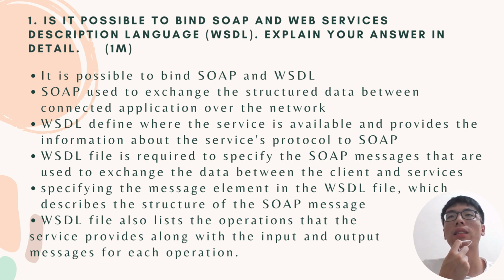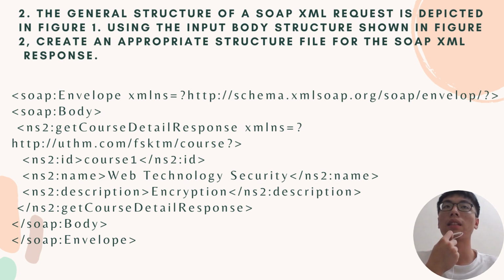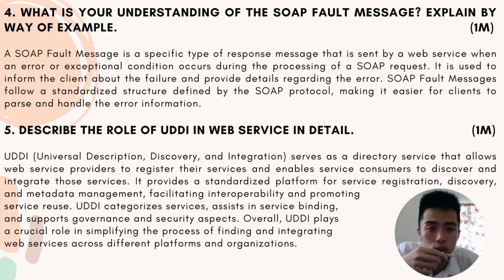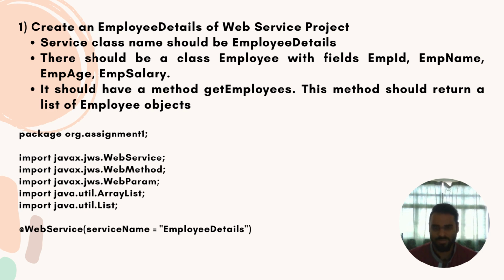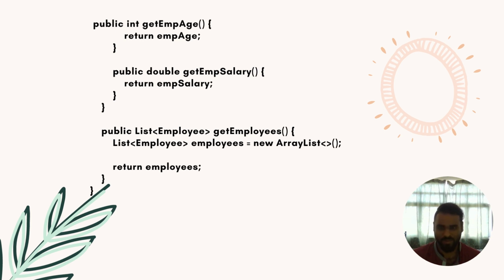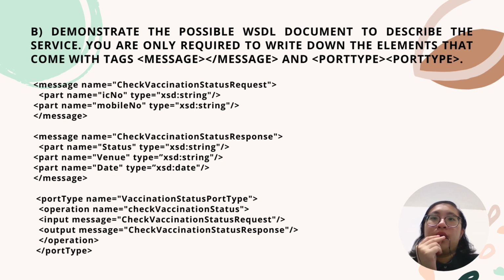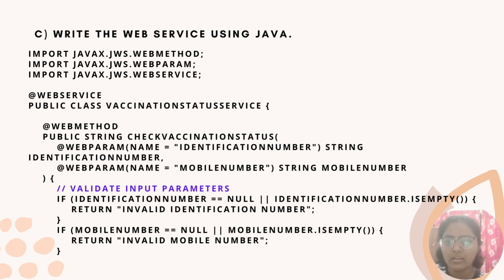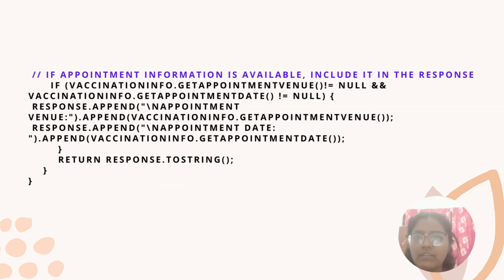UTHM BIW 20404 WEB SERVICES TECHNOLOGY - ASSIGNMENT 1 SEC 5 GROUP 6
SECTION 5 GROUP 6 MEMBERS
1.KISHEN A/L SURESH ANBALAGAN AI210337
2.LEE CHENG JYI AI210425
3.KEW SOON NING AI210311
4.DHARVINA A/P RAJA KUMAR AI210364
5.LAU WEI XUEN AI210331
6.KOO CHEE JET AI210370

LECTURER NAME : DR. ROSMAMALMI